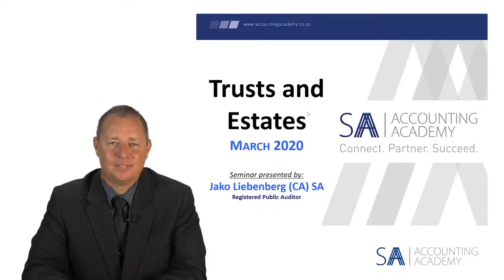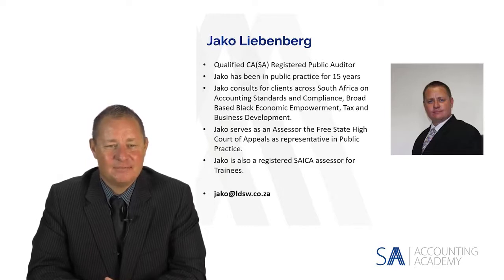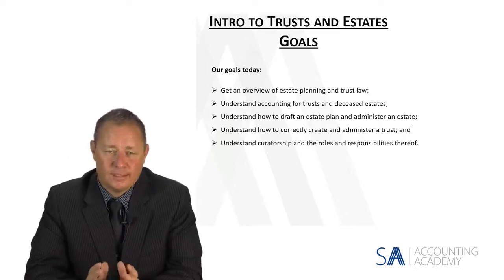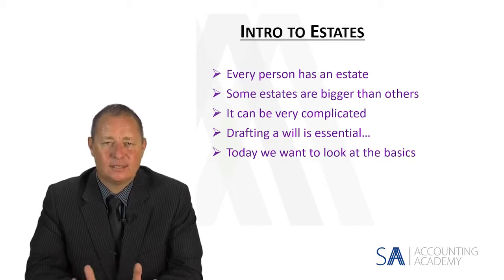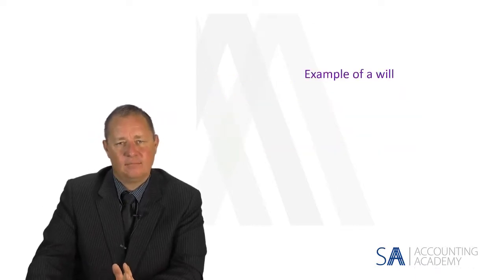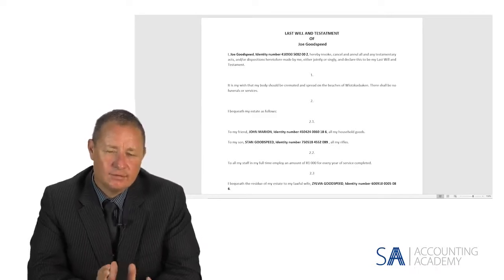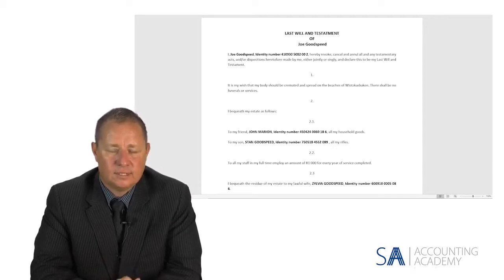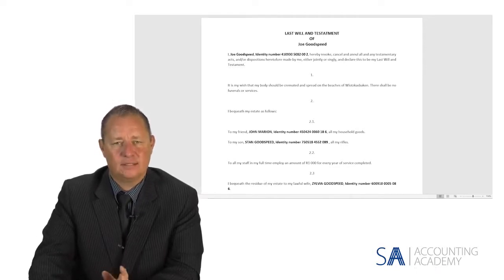Accounting for trusts and deceased estates (Introduction)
Accounting for trusts and deceased estates

This is a 10-minute introduction that form part of the Accounting for trusts and deceased estates  webinar.

This webinar deals with creation of trusts are; asset protection and continuity. Under most circumstances the assets of a trust are protected from creditors and trusts outlive their trustees.

This webinar is presented by Jako Liebenberg CA(SA) and hosted by SA Accounting Academy.